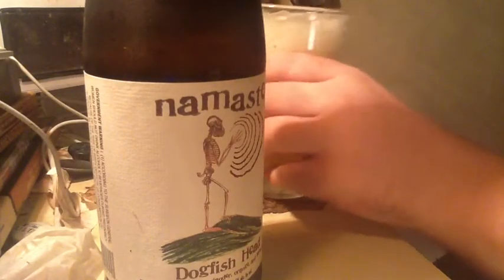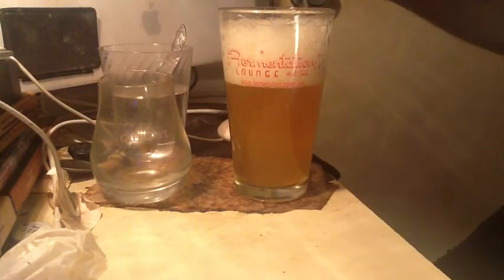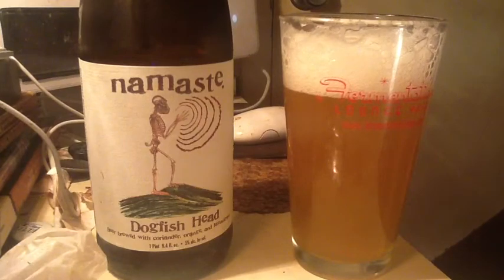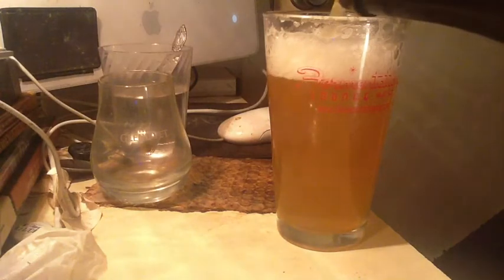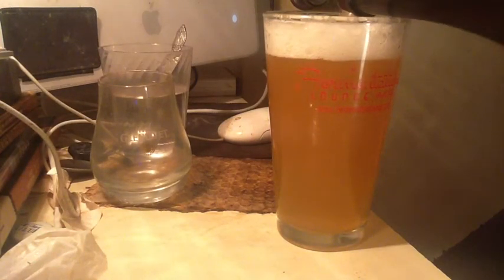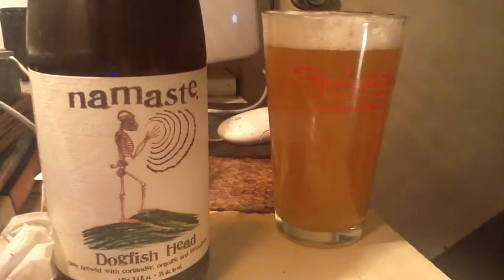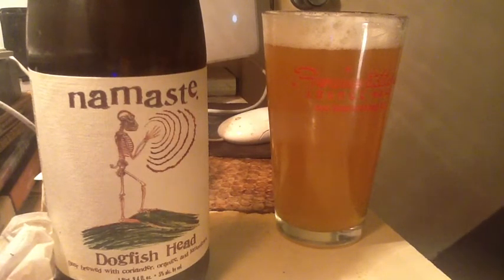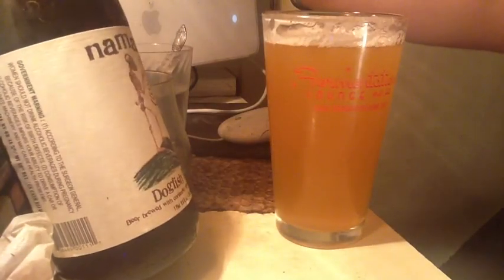Namaste Has It's Place